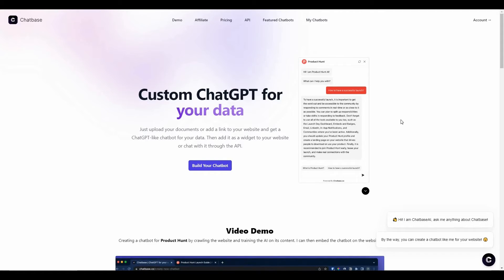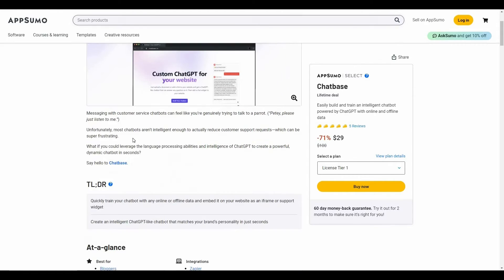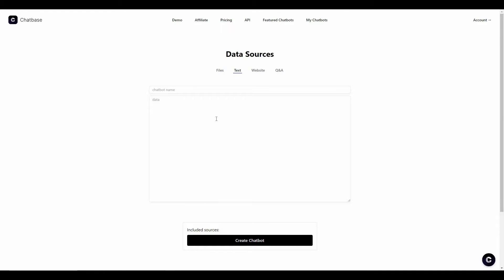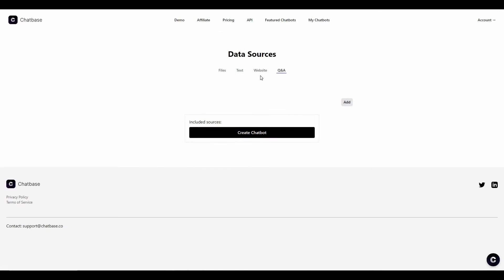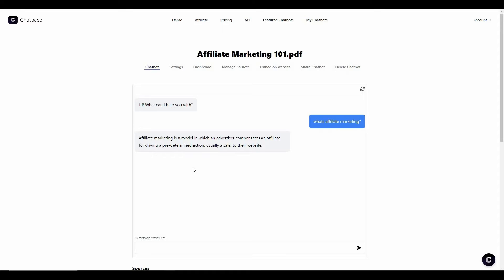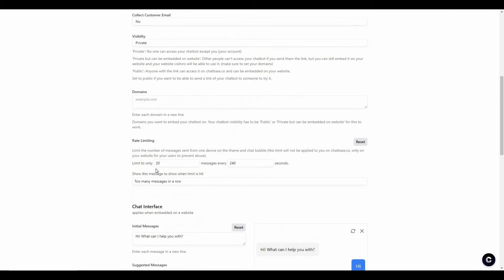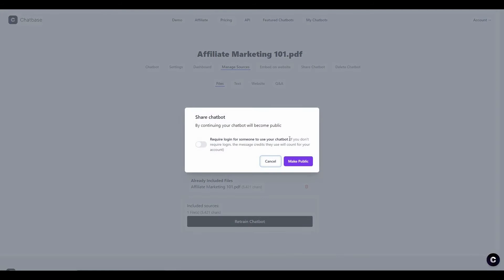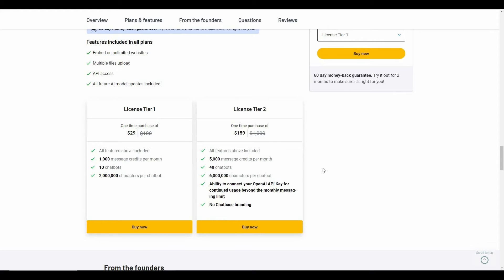Chatbase Review & Tutorial: Build a Powerful Chatbot with ChatGPT Using Online and Offline Data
Chatbase Review & Tutorial

Chatbase is an AI chatbot builder that allows you to create, train, and embed smart chatbots powered by ChatGPT directly on your website. With this tool, you have the flexibility to customize your chatbot's personality and tone to match your brand's vibe.

Whether you prefer a casual and humorous style or a more professional and concise approach, Chatbase empowers you to edit the base prompt and tailor your chatbot's responses to fit specific projects or campaigns.